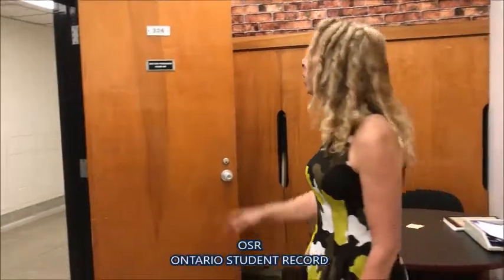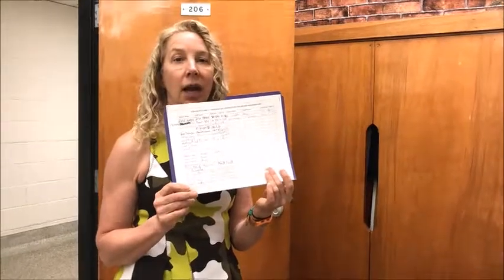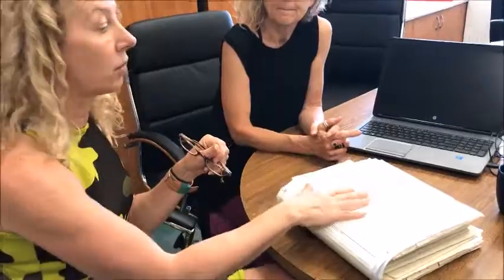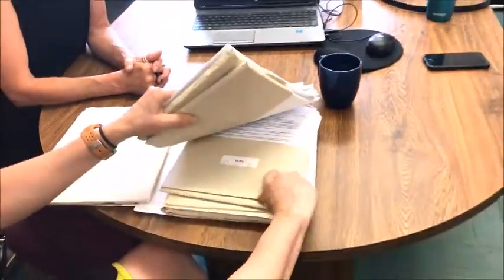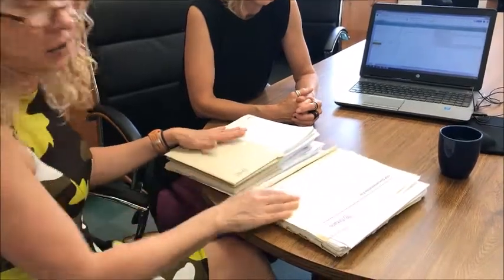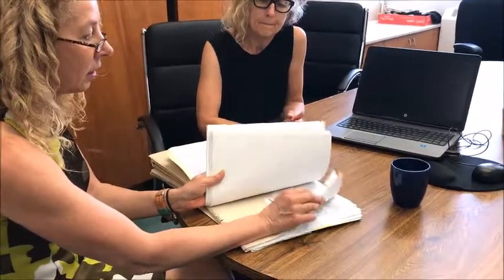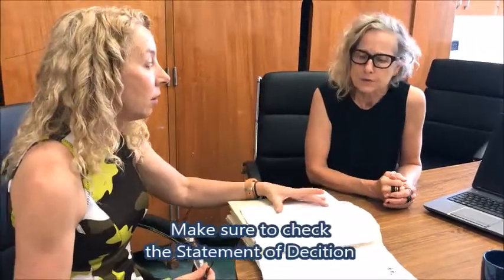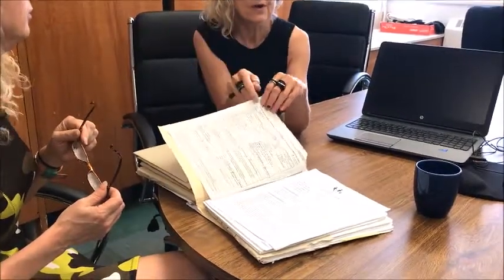ONTARIO STUDENT RECORD (OSR) REVIEW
Special Education Co-ordinator explains how to do an OSR Review